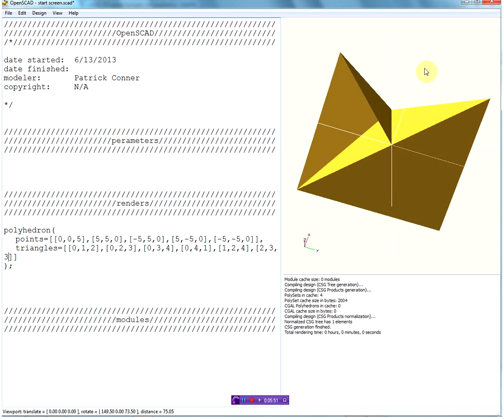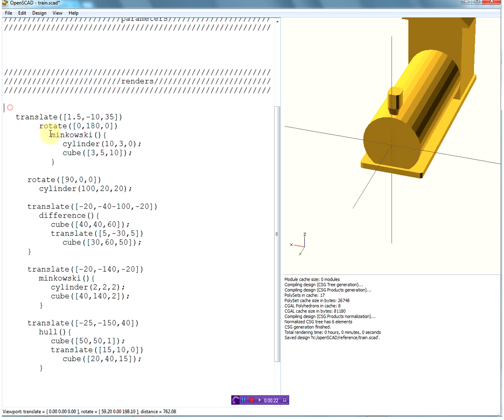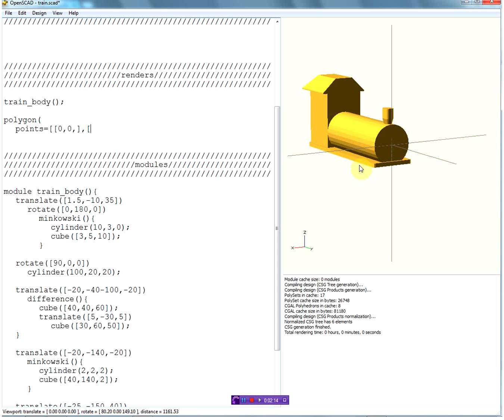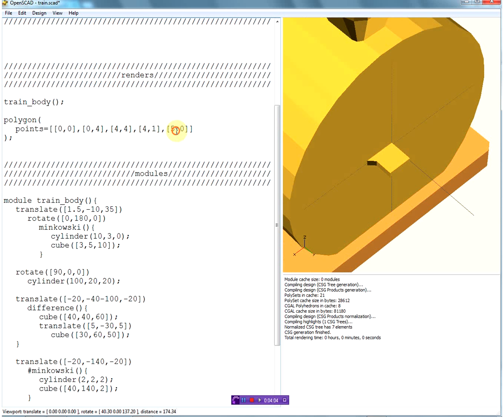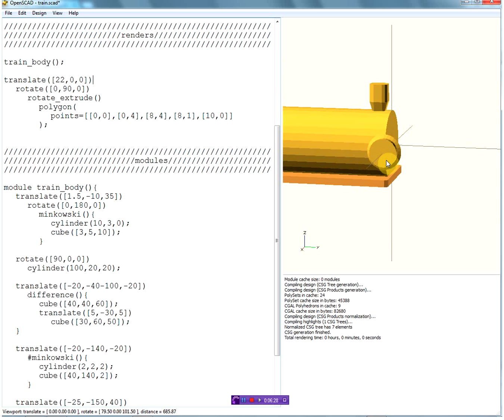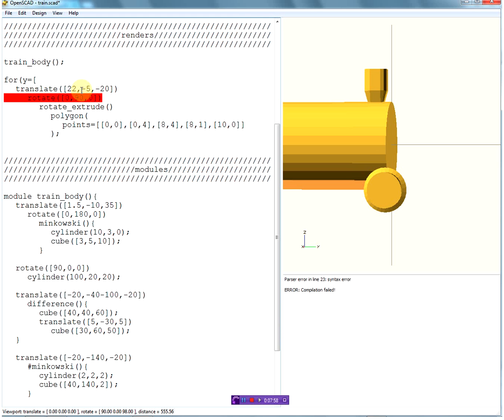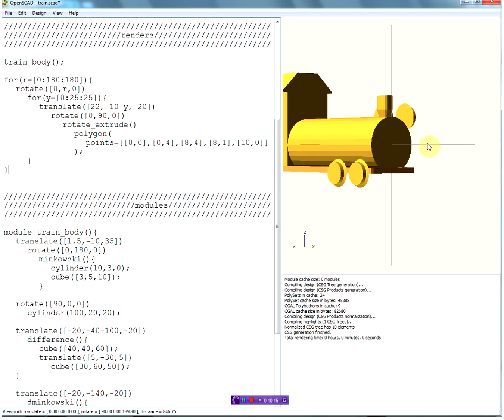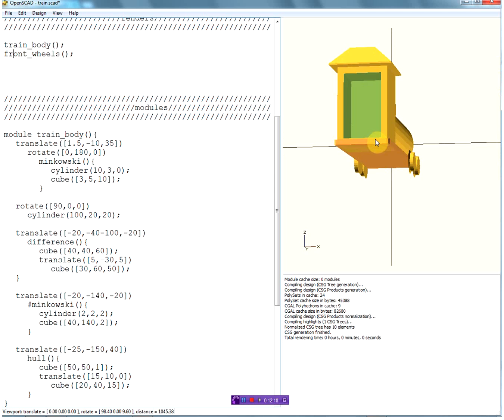Polygon and Polyhedron in OpenSCAD (Part 1)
Well... slight annoyance for me (you'll probably think it's funny) and we start putin' wheels on our train!